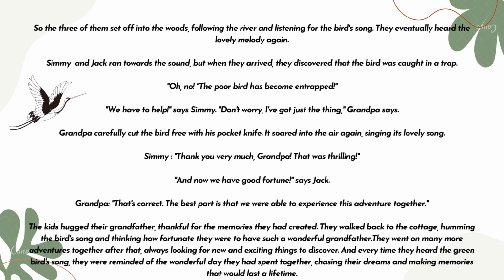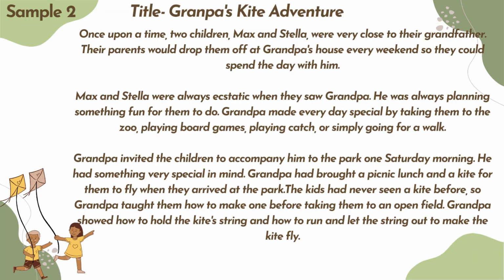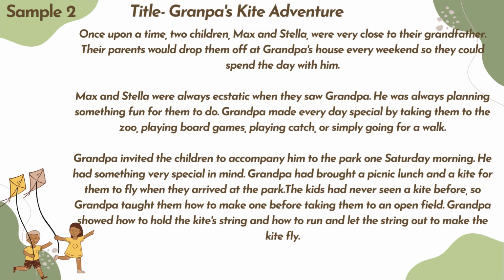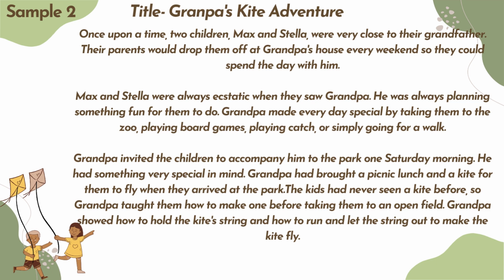Composition |Essay writing |Class 10 | PYQ (Q.1)-2019 |ICSE board exam English language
"Welcome to Fluent Frenzy, your one-stop shop for all your composition-writing needs. We offer in-depth and engaging lessons on how to write compelling essays, stories, and other written works. Our goal is to help you develop strong writing skills, hone your creativity, and boost your writing confidence. Join us on this journey as we delve into the intricacies of composition writing and help you become a master storyteller.
Prepare to improve your writing skills and never run out of words again!"
I wish this video did help you in your ICSE Class 10 board exam preparation